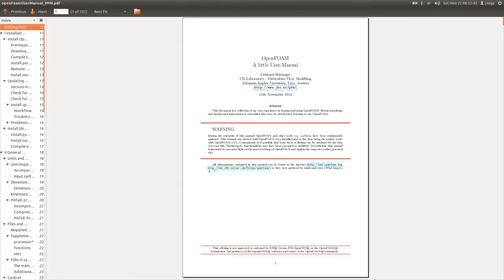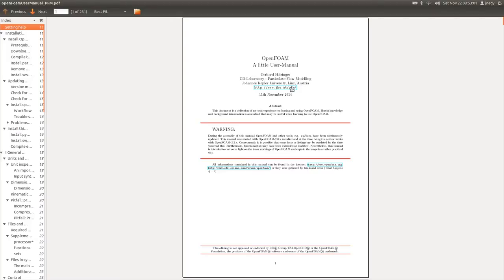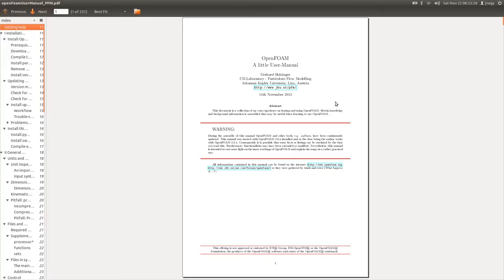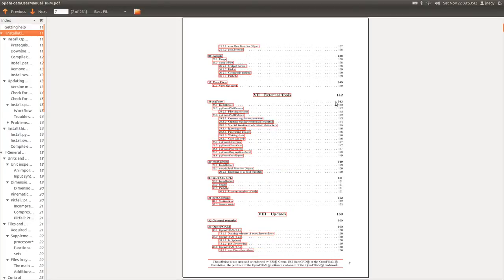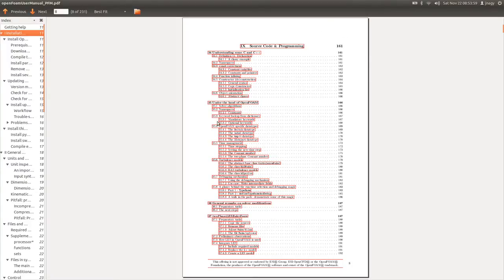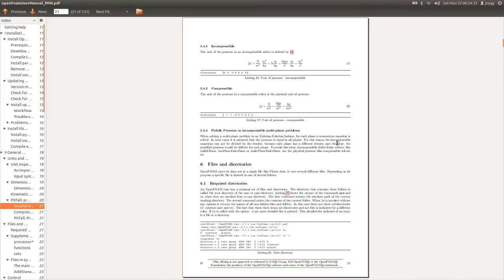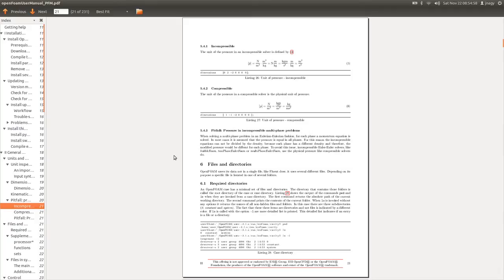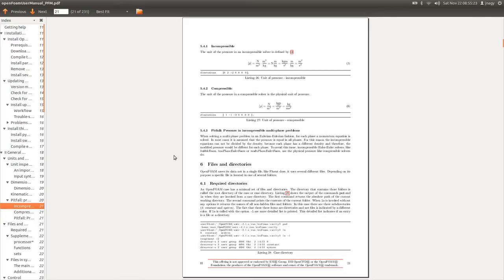Pitfalls? Help is on the way!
If you plan to use it, please acknowledge it.

Thanks to Gerhard for his contribution to the community!